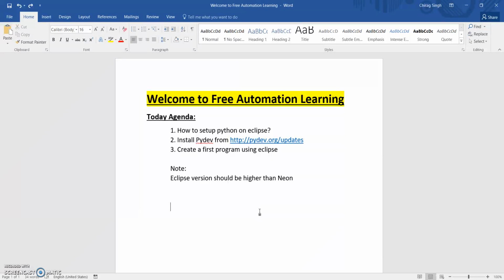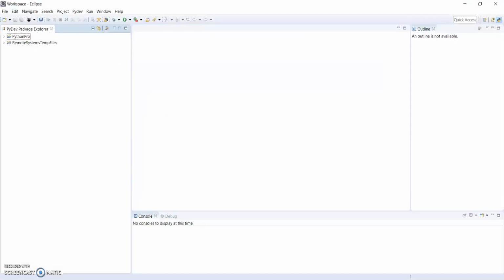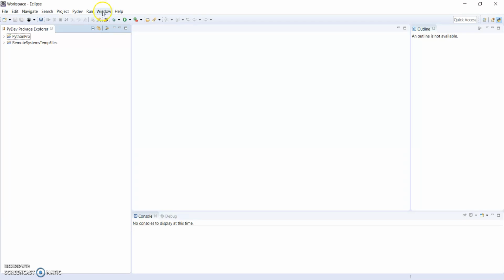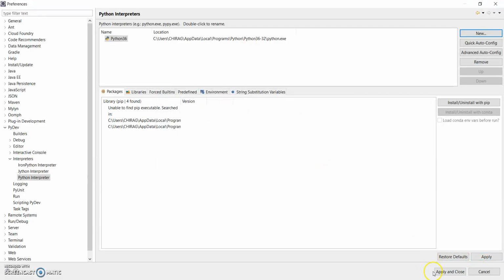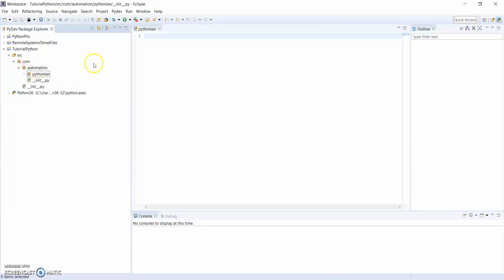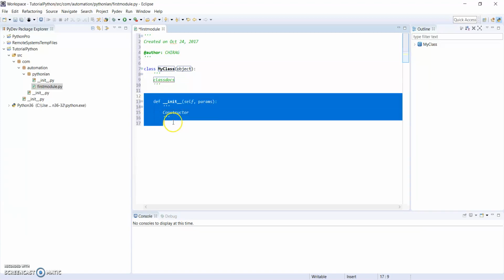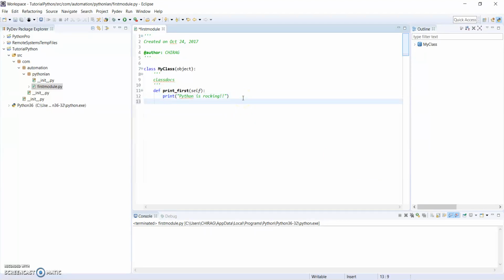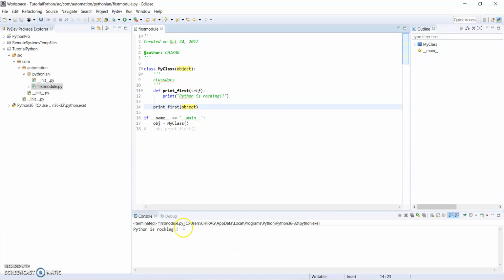Python: How to run python on eclipse : Tutorial 3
This Video contains how to setup and run python on eclipse.